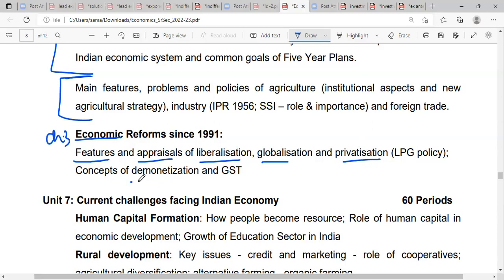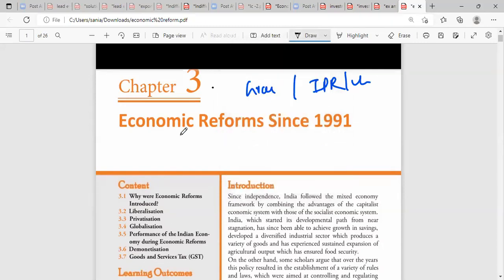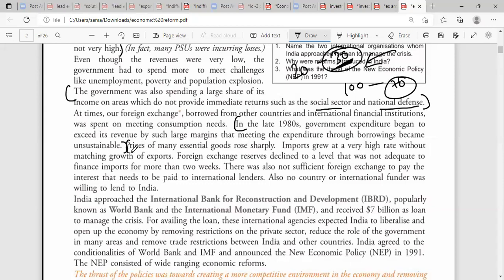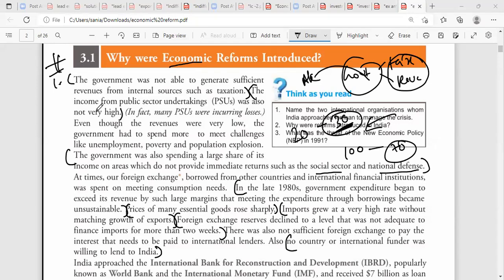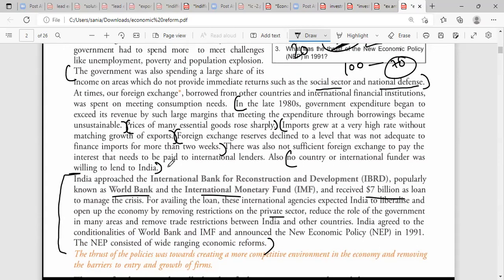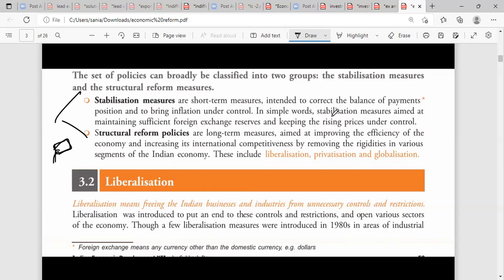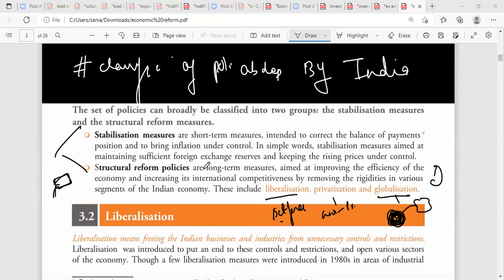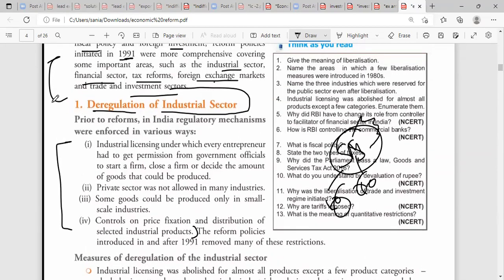Learnivio | Economics Lect 12th MEB 01-10-2022